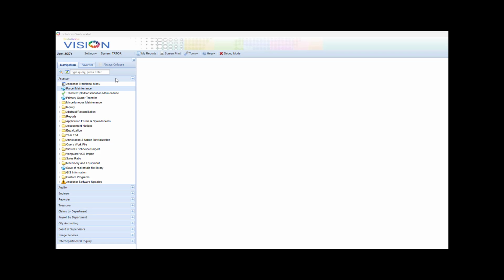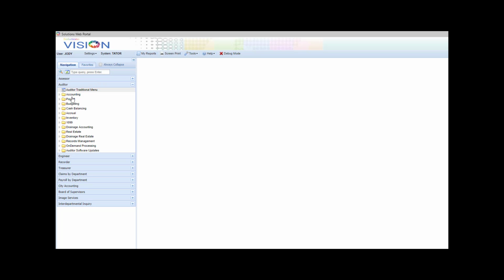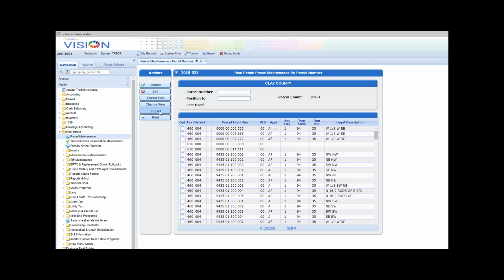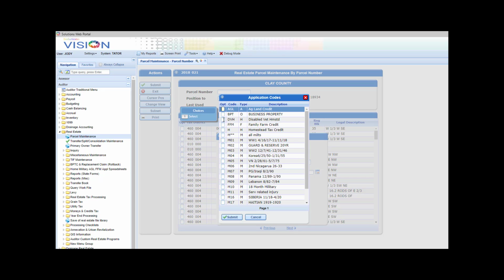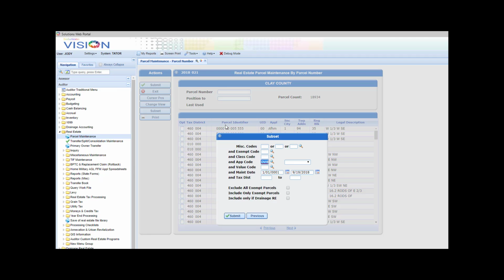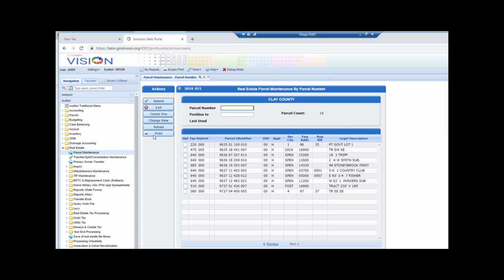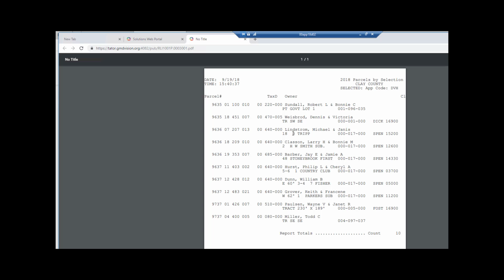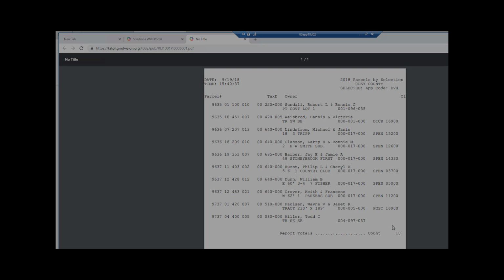Report of Parcels with Codes - tutorial